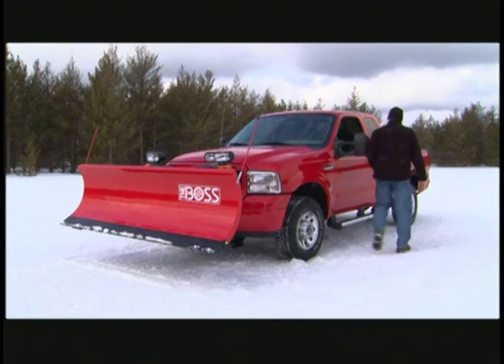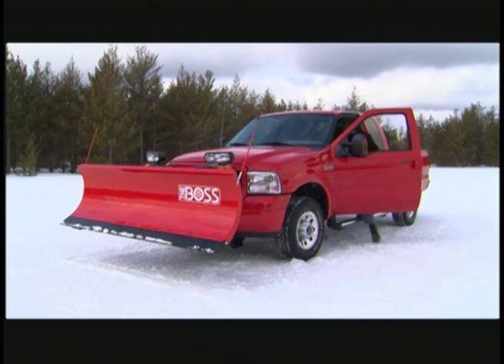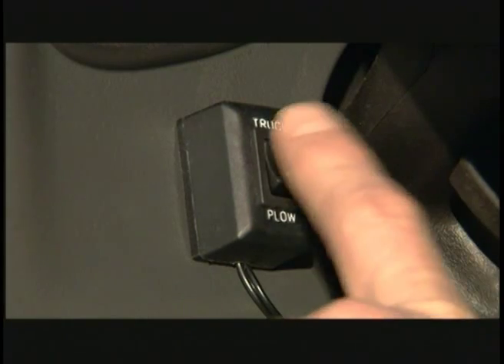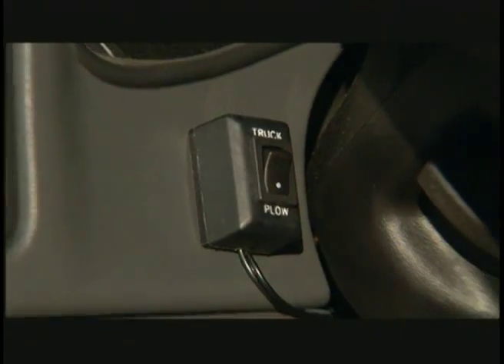BOSS RT3 Attachment System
Learn how to hook up your BOSS snowplow with the RT3 Attachment system.